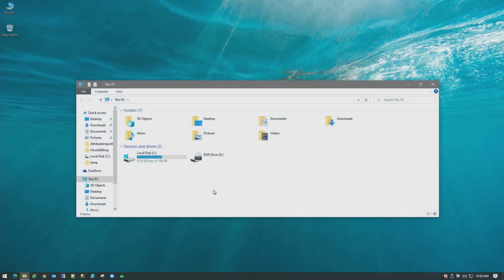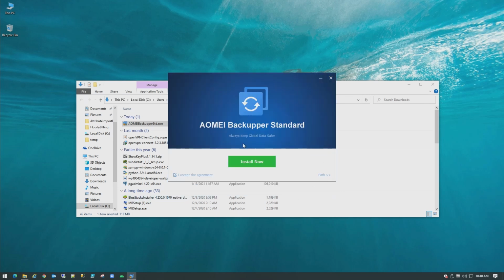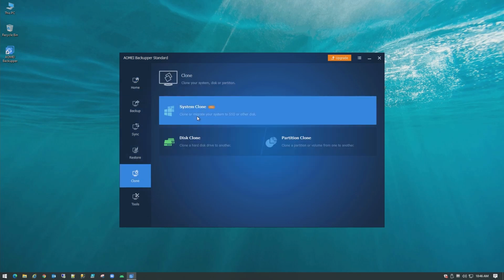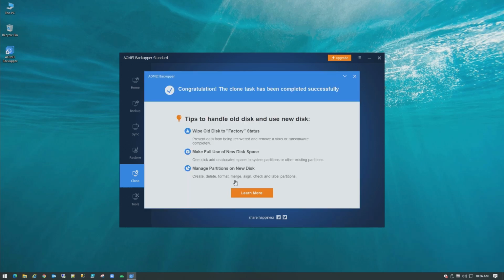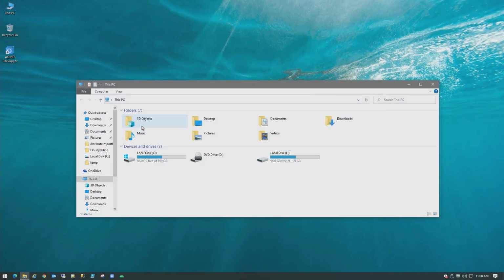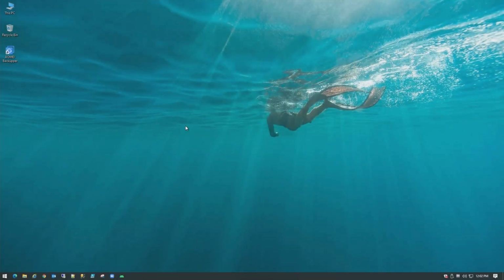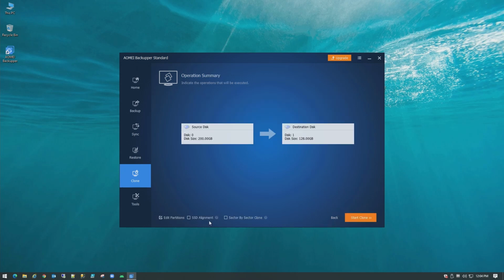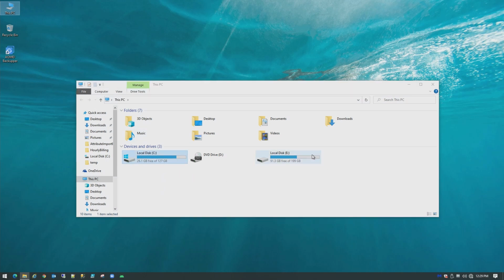Easy Clone / move / Transfer Windows install to a New disk or SSD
How to clone, move or transfer your Windows install to a new disk by using AOMEI Backupper software's clone feature that is available in the home standard free version! You can transfer to a smaller disk as well, as long as the data is less than the new disk size the clone will work!

Techworks